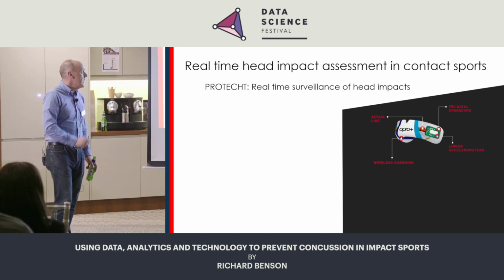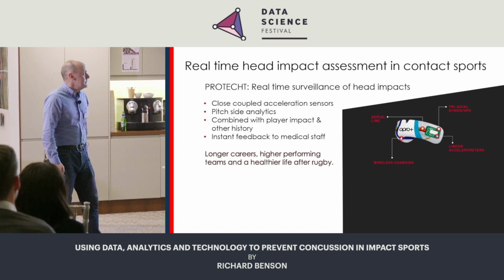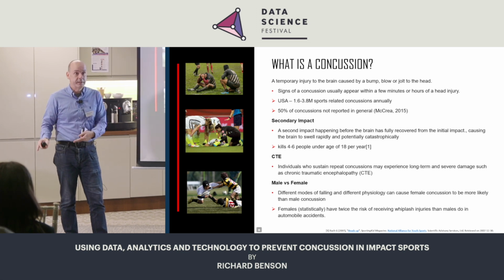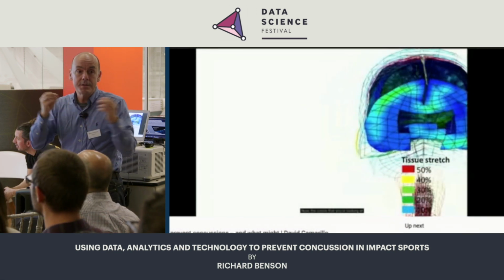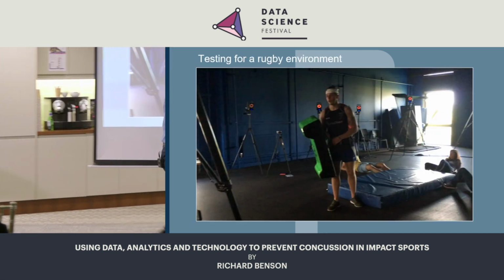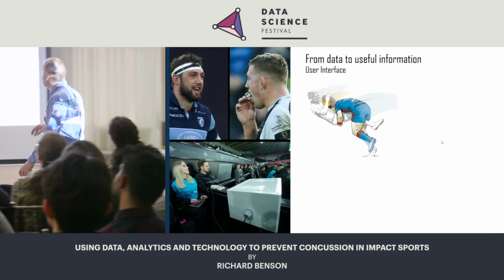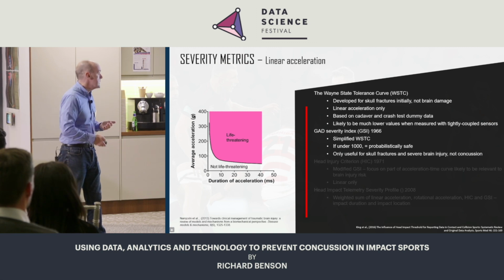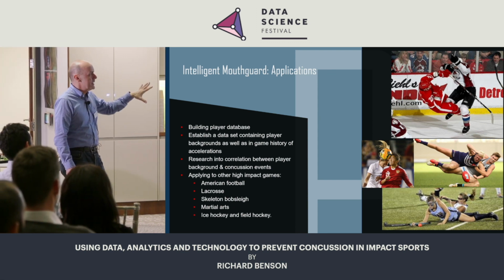Using data, analytics and technology to prevent concussion in impact sports - Data Science Festival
Title: Using data, analytics and technology to prevent concussion in impact sports
Speaker: Richard Benson - Head of Global Data Science Practise at Keytree
Abstract: This talk will discuss PROTECHT mouthguards, a head impact management and monitoring system used to understand and prevent concussion in impact sports. Built using data, PROTECHT is a world-first in professional sport and demonstrates the innovative use of technology in a non-traditional field to create meaningful outcomes.